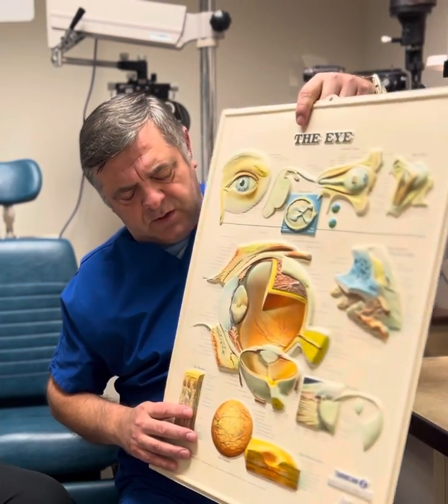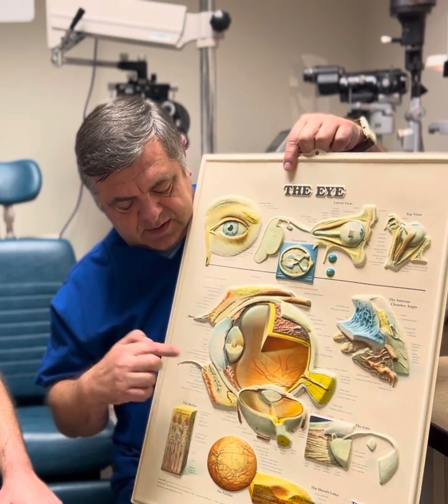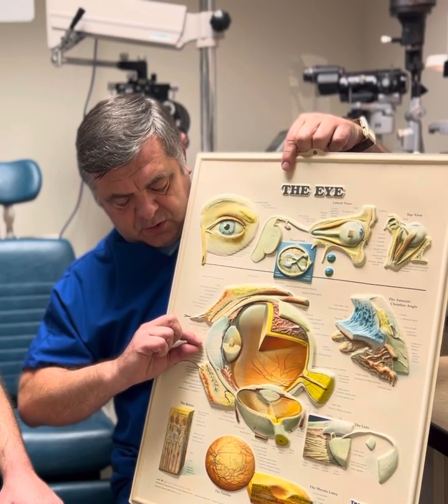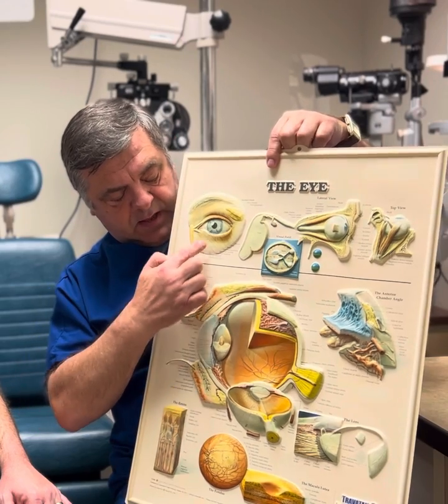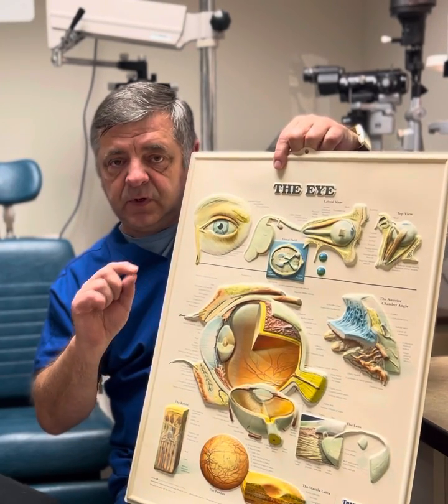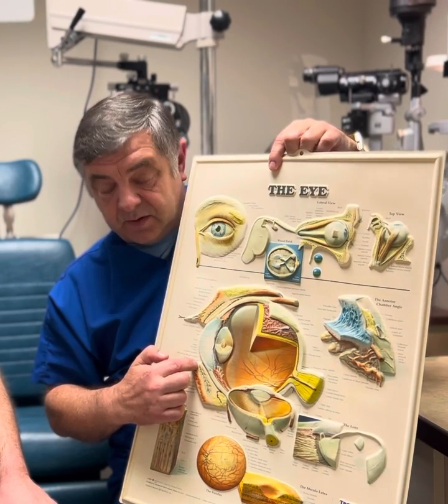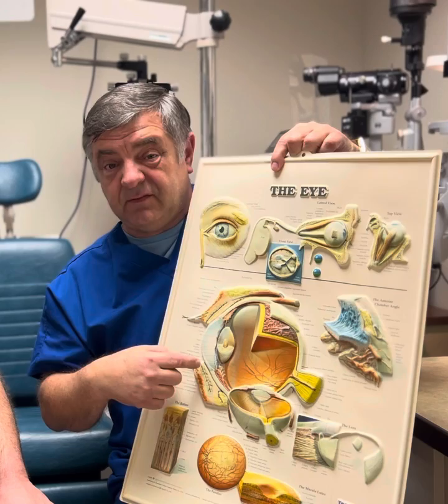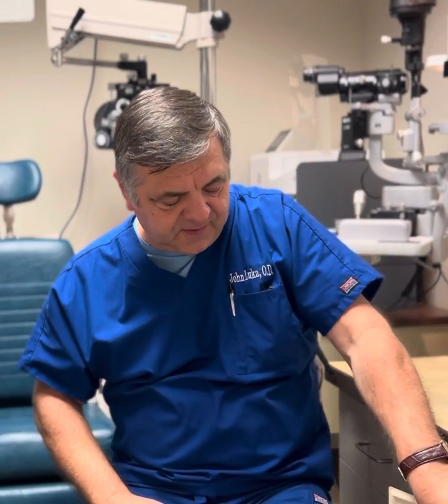How does your tear film work? Dr. Luka explains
Dry eye syndrome is incredibly common and becomes more severe as you age.  Dr. Luka walks us through the mechanics behind dry eye, explaining the different parts of the your tear film and proper eyelid function.  Allergies, environment, diet and many other factors play a role in the development and severity of dry eye syndrome.